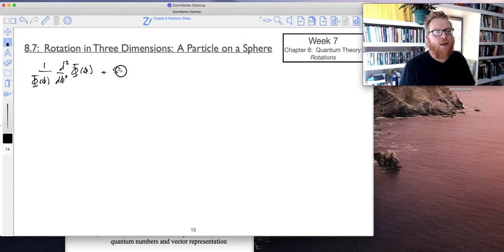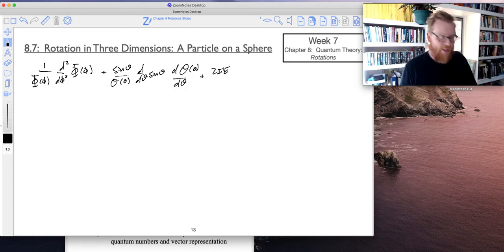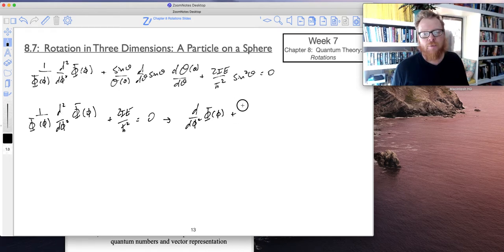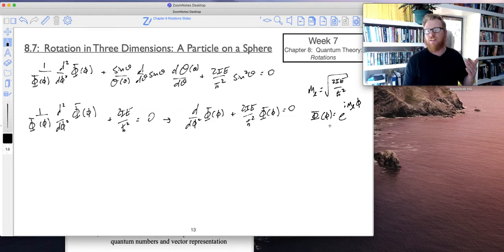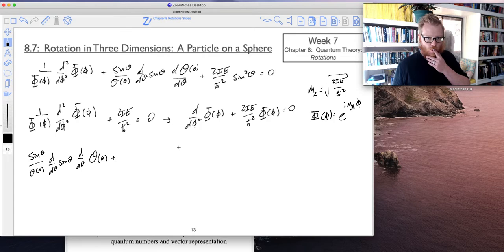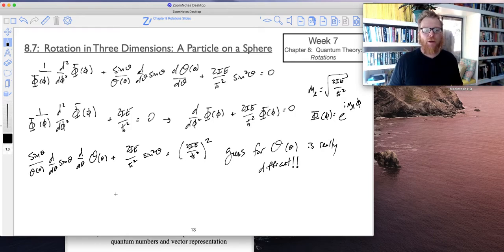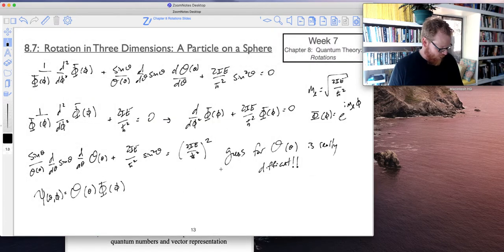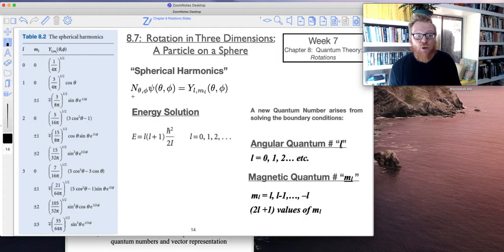CHEM 362 S22 Lecture 4.7c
Know how to solve the Schrödinger equation for a “particle on a sphere” and be familiar with its solution for energy and the wavefunction